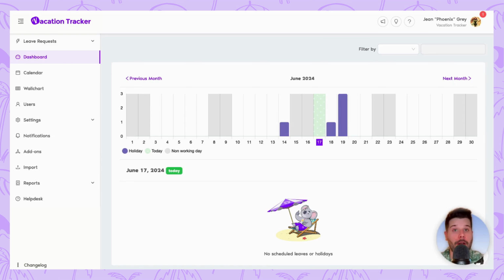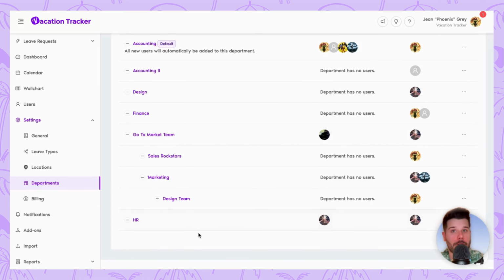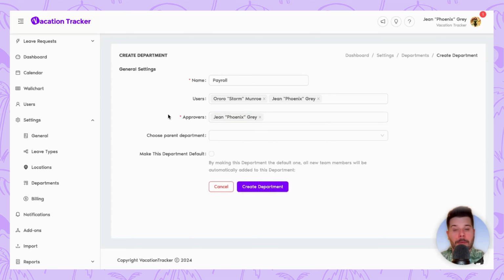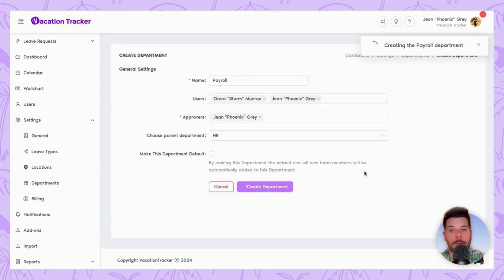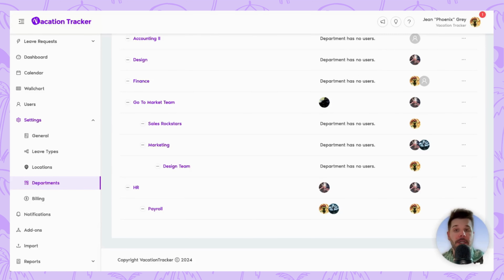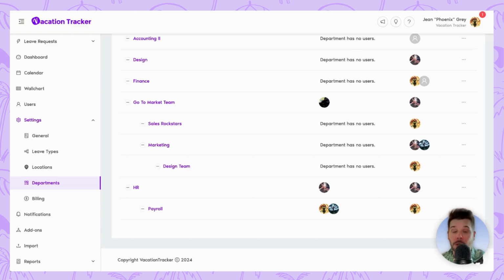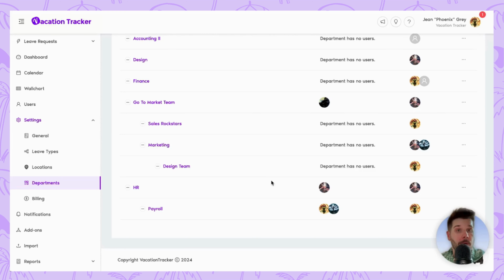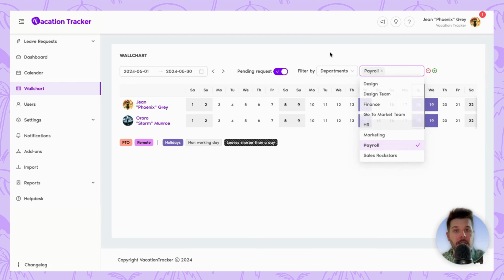How to Create Sub-departments with Vacation Tracker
Do you need a better way to organize and manage the PTO of smaller teams that fall under larger departments? In this product tutorial, David will be walking you through the latest update of Vacation Tracker which allows you to create "sub-departments".

Timestamps:
00:00 | Introduction
00:24 | Tutorial start
01:13 | Choosing a parent department
01:46 | Key details about sub-departments
02:59 | Conclusion

▬ Additional Resources ▬▬▬▬▬▬▬▬▬▬

▬ Social Media ▬▬▬▬▬▬▬▬▬▬▬▬▬▬